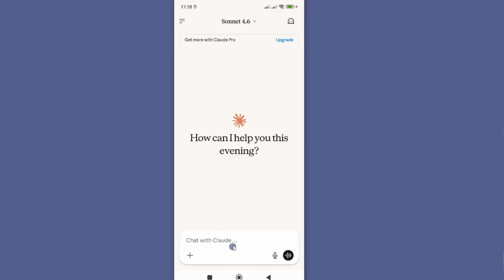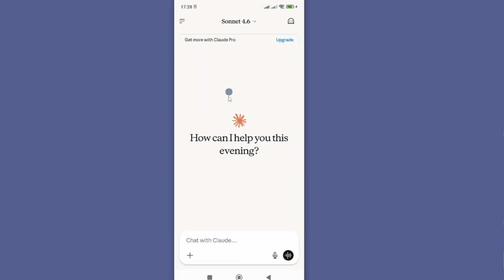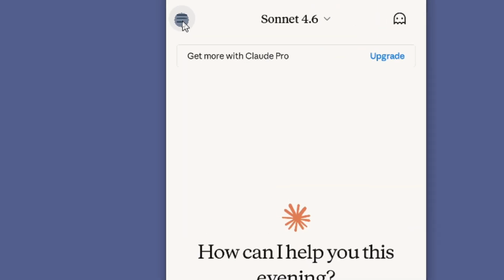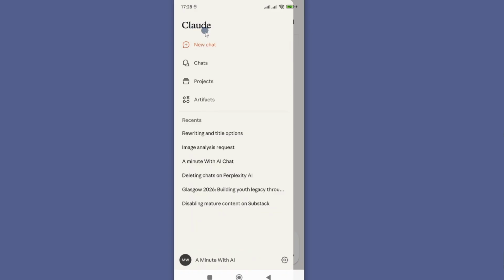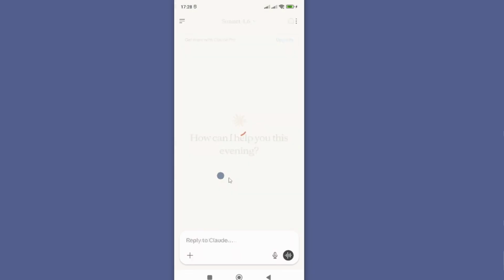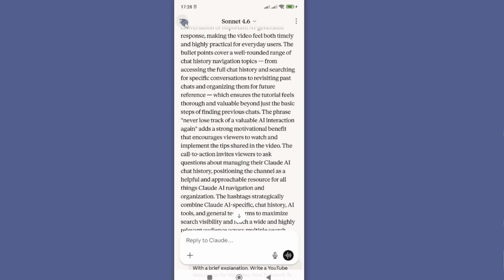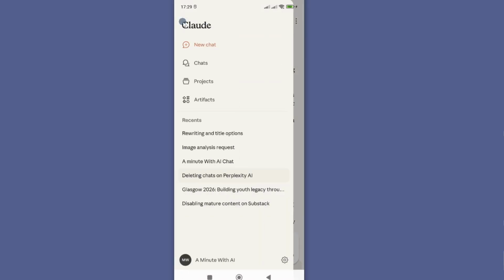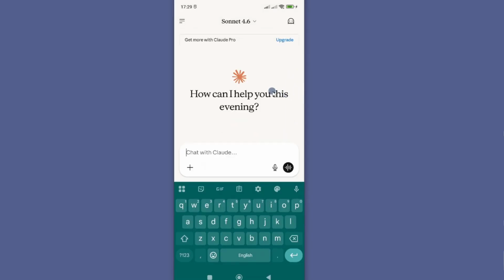How To Find Previous Chats On Claude AI App Using Smartphone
In this video, you’ll learn how to find and access your previous chats in the Claude AI app using your smartphone. This beginner-friendly tutorial walks you through navigating the chat history, locating saved conversations, and managing your past interactions بسهولة.

👉 Watch till the end to learn how to quickly find old chats in Claude AI without any confusion.

What You’ll Learn:

How to access chat history in the Claude AI app
Steps to find previous conversations on your phone
How to manage and organize your chats
Tips to keep track of important discussions